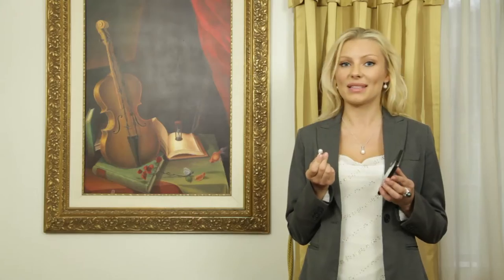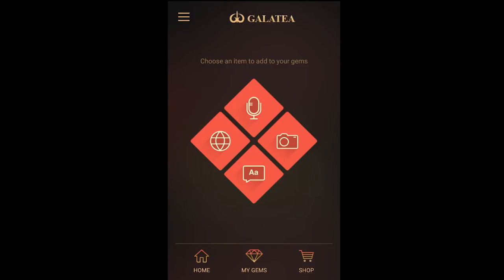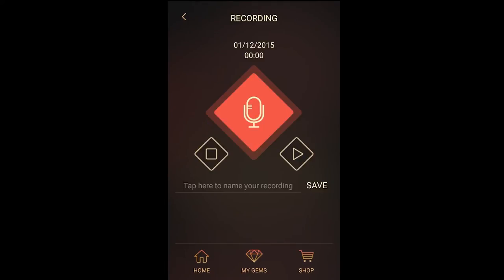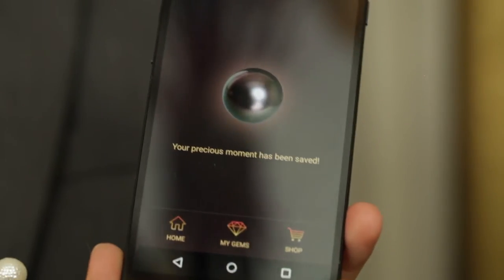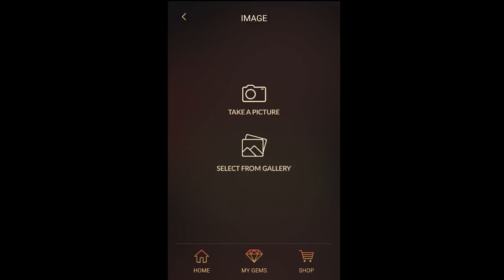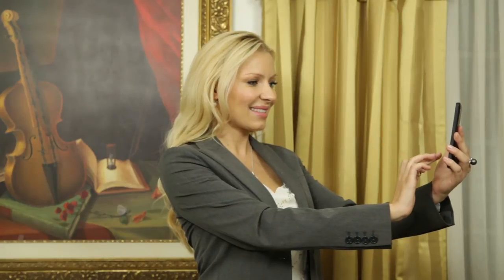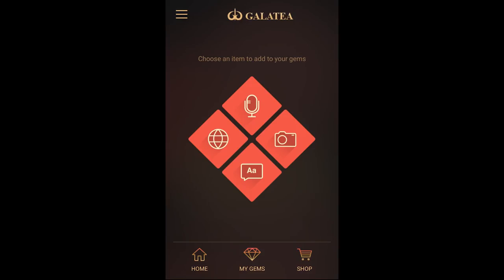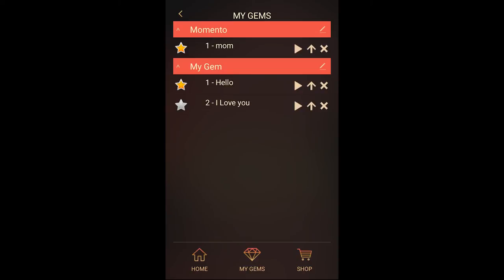Galatea - Momento Pearl NFC - Tutorial For Android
How to use NFC app

Click on links below to see other award-winning designs from Galatea.